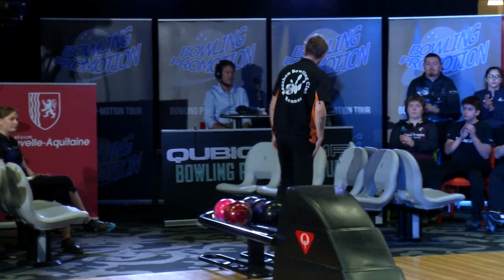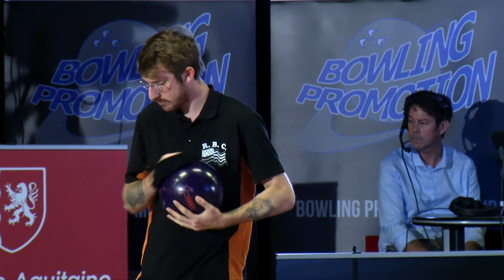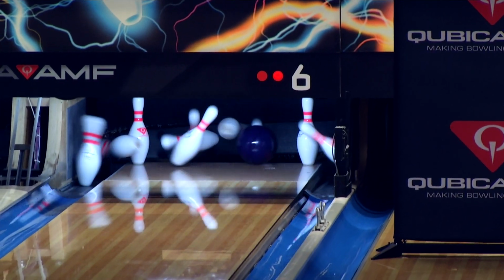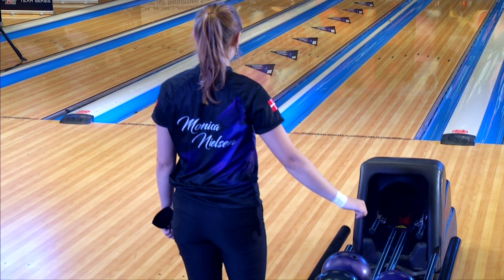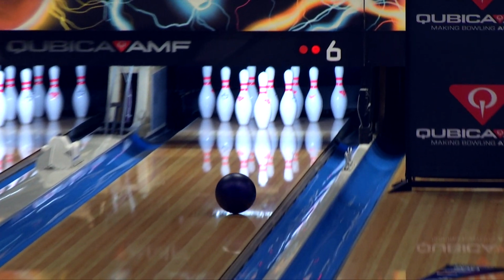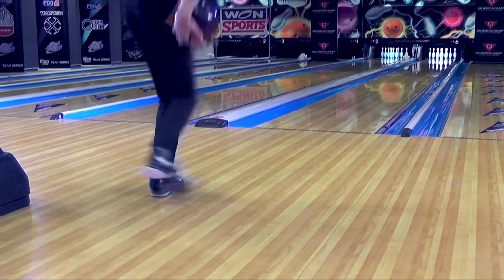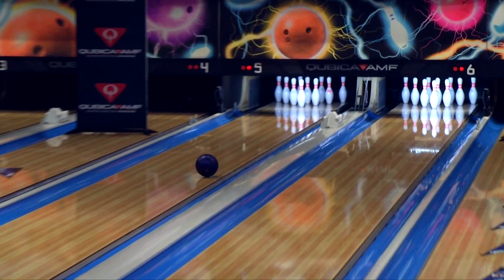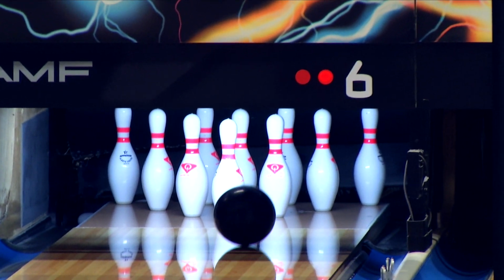2023 BPT™ QubicaAMF Masters Round 2 International VO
Bowling Pro-Motion Tour™ QubicaAMF Masters Series
14th Edition of this special bowling events 'Made for TV'
Monica Schak Nielsen (Denmark) VS Stanislas Naudin (France)
Round 2 of the Masters Series
Top 16 after the 18 games of qualifying will bowl this Masters
Bowling la Sphere Fontaine le Comte
Commentator Bruce Hall & Bruno Bidone
Executive Producer Bruno Bidone
Slogan
The only Tour in the world which moves every day to city to city !
Le seul Tour de Bowling au monde qui voyage chaque jour d'une ville à l'autre !